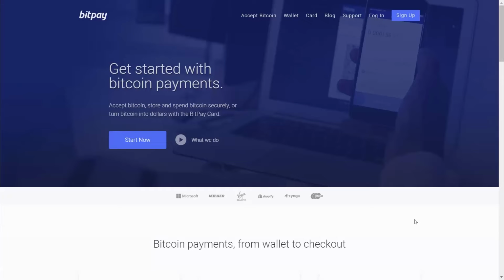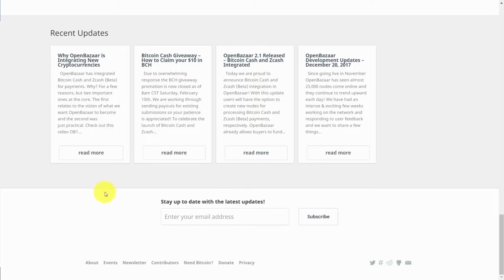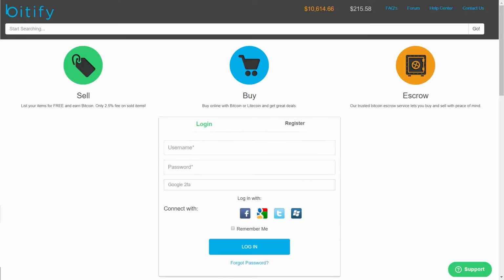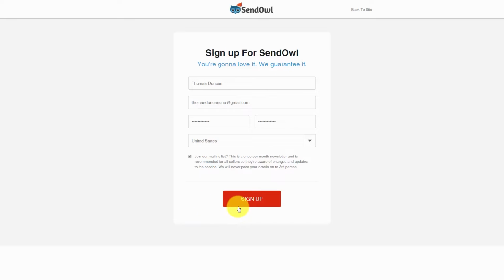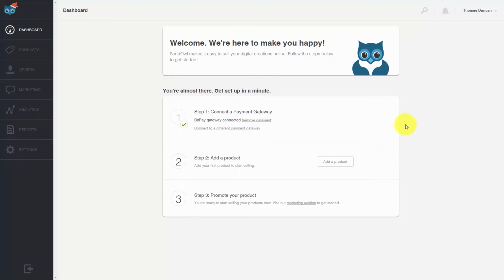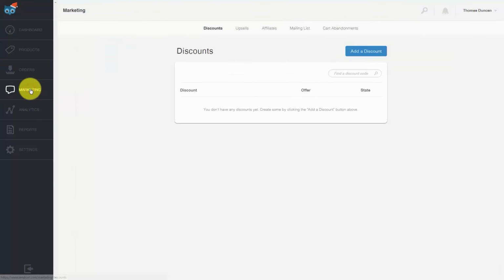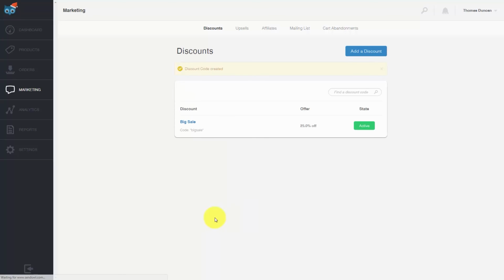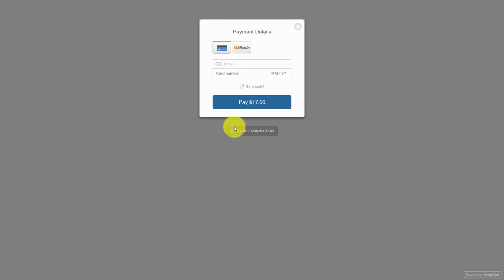Scale up your business with Bitcoin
How can l put my business in cryptocurrency?
Can you get rich from crypto currency?
How can businesses benefit from cryptocurrency?
Should businesses accept cryptocurrency?

other courses:-